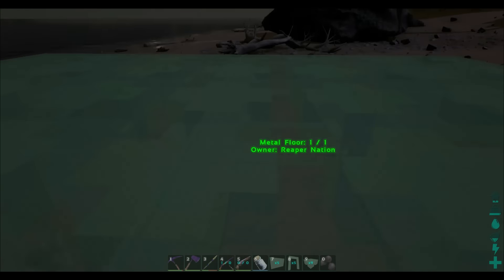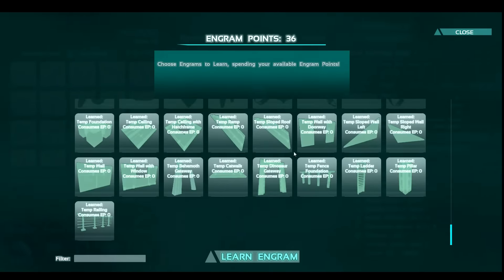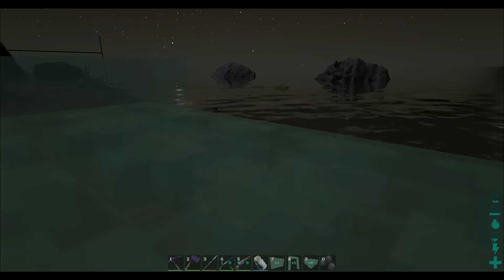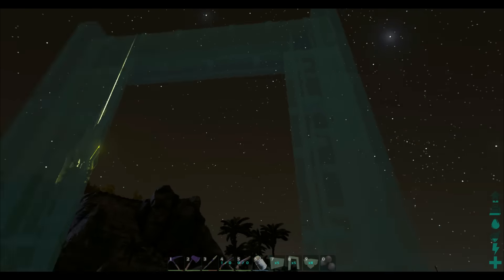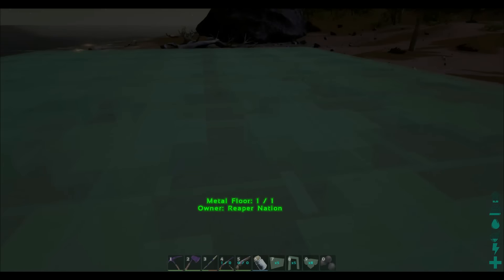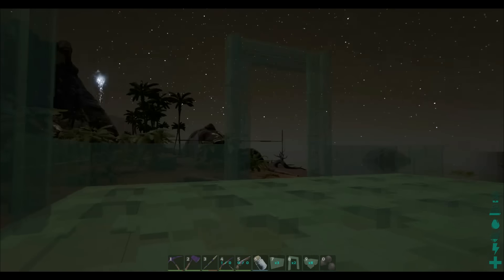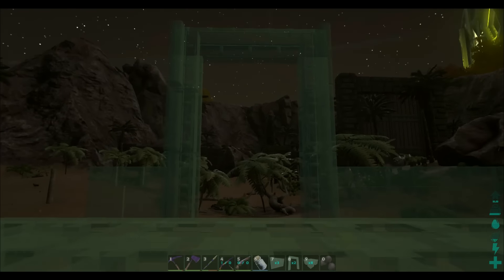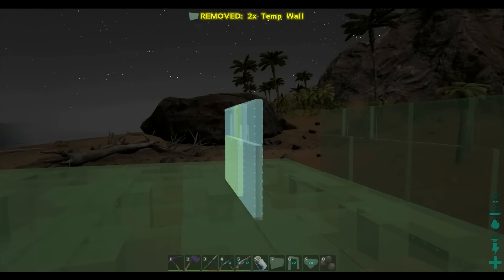ARK SURVIVAL: Temp Building Mod Review!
ARK SURVIVAL: Temp building for easy setup!